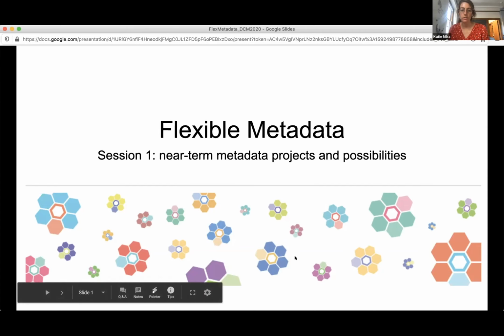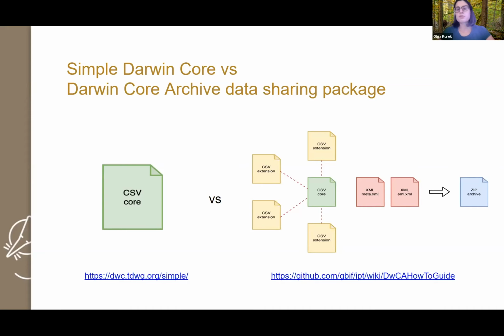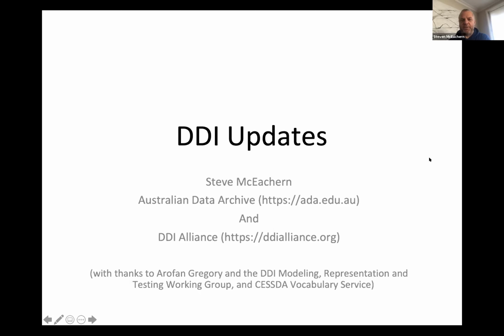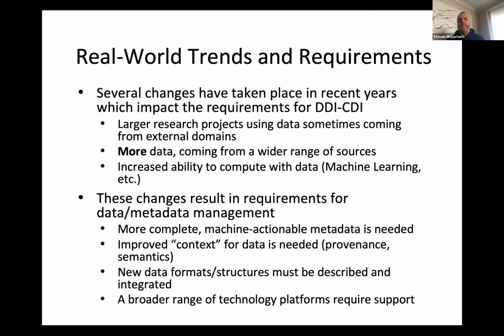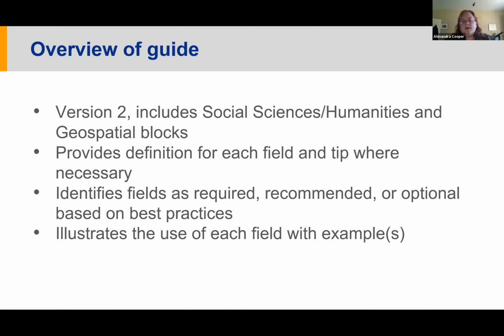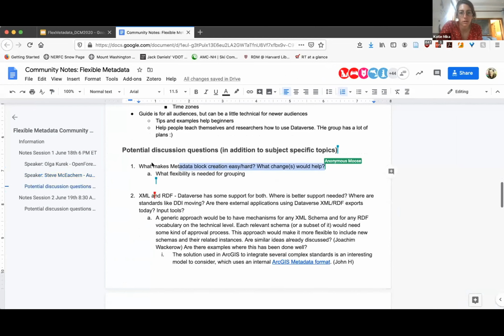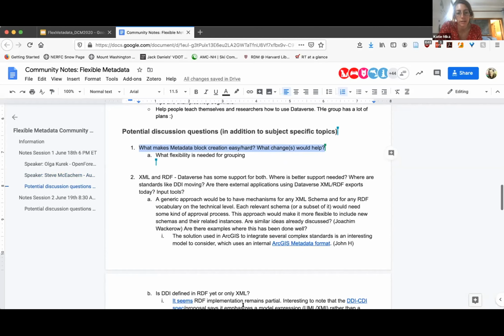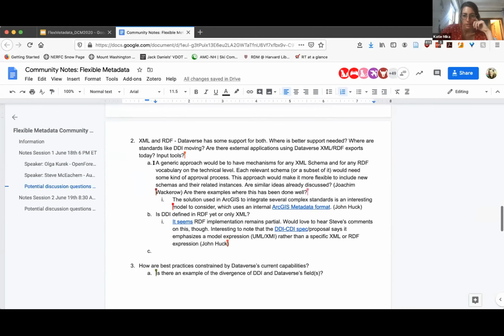Flexible Metadata Session 1 (Dataverse Community Meeting 2020)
Dataverse has a rich and extensible set of metadata capabilities and many members of our community are interested in how to best leverage these capabilities to support researchers and in further expanding Dataverse’s metadata capabilities. This session will be separated into two, hour long breakouts to provide an opportunity to discuss what is currently possible, to learn about the range of potential new features being proposed, and to engage with others to help identify priorities and discuss how these ideas can be integrated into a coherent design and roadmap for long term development.

Session One (this session) : Panelists will give brief talks on metadata projects that have been recently implemented or are near-term opportunities. This discussion will focus on near-term metadata projects and possibilities that can be executed in the latest version.
A New DarwinCore Metadata Block, Olga Kurek (Mammal Research Institute of the Polish Academy of Sciences)
DDI Updates, Steve McEachern (Australian Data Archive)
Dataverse North Best Practices, Martine Gagnon (Dataverse North) and Alexandra Cooper (Dataverse North)

Session Two: Panel of speakers will give brief talks on longer term metadata issues and projects that have major design implications. Discussion in this session will focus on opportunities, challenges, and priorities for long term features and design development to facilitate metadata integration and exchange. Flexible Metadata Session 2 [LINK].
Leveraging External Metadata Services,  Jonas Kahle (WZB Berlin Social Science Center)
Submitted Metadata Issues, Philipp Conzett (UiT The Arctic University of Norway/DataverseNO)

Support for External Vocabularies, Richard Fulss (International Maize and Wheat Improvement Center (CIMMYT))